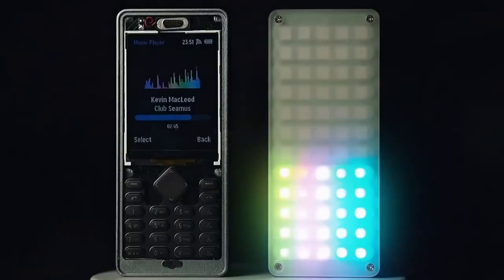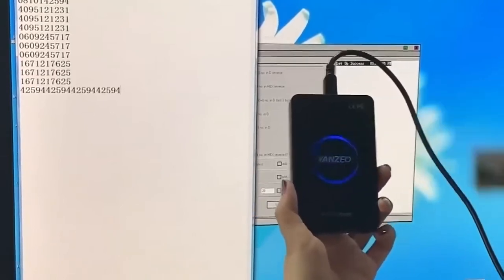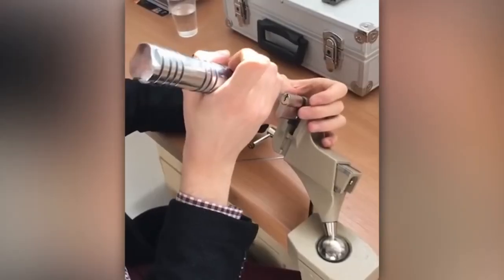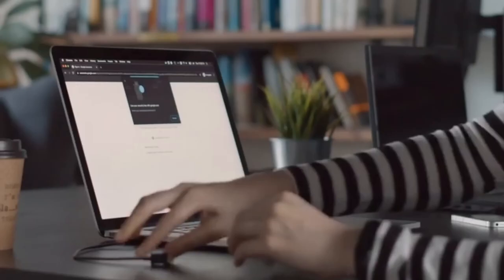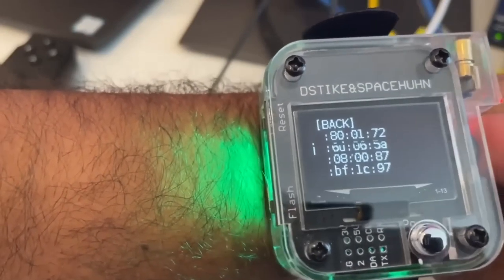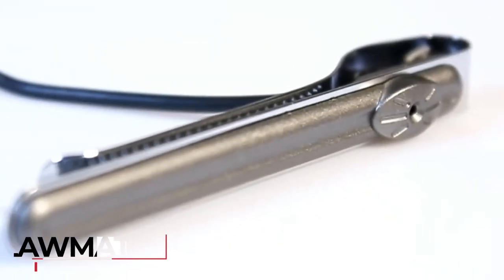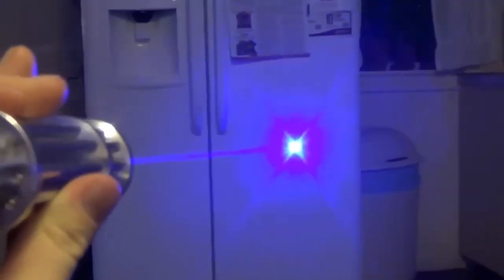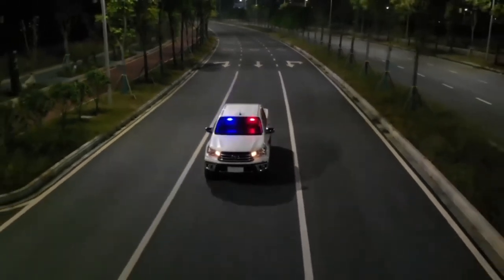Banned Gadgets You Still Can Buy On Amazon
Are you ready to check out some cool gadgets available to buy that should be banned?  You won’t believe what you are about to see.

We have a list of gadgets that can be bought online today.  Here are some gadgets that stood out.  Make sure you check them all out.

Destruct USB Device makers of different gadgets, are making exciting products, like these flash drives, which are made to erase all data from hard drives quickly and safely. The makers say it's easy to use and has a military-grade wipe.

RFID-NFC Skimmer, depending on the card, this device can read the data up to 3.3 feet away. There are many ways to capture data; your imagination is the only limit.

WiPhone, you don't need a SIM card to make calls, and you get a sip account on any platform that works. You can connect to a Wi-Fi network and talk as much as you want.

Multipick Kronos, the model has a 2900-milliamp battery for two hours of continuous use. The lockpick weighs about 12.3 ounces and fits easily in your pocket.

Flipper Zero, this device looks like a video game console, but it's not childish because you can use it to control Smart Home systems, Gates, and barriers up to 164 feet away.

DSTIKE Deauther Watch, the most exciting thing about it is that it can test how well-protected Wi-Fi networks are. For example, the watch lets you simulate a hacker attack.

MidZoo spy glasses, these spy glasses cost about $40 and come with a 16GB memory card that can hold 10 hours of video.

Lawmate CM-TC10, Need something even smaller Check out this hidden camera in a tie clip. The viewing angle is about 60 degrees, and the video resolution is 640x480 pixels.

SWNN High-Power Blue Pointer, the seller says it's a product for hunting, hiking, and stage lighting with a range of about five to six miles.

License Plate Hider, They're easy to set up—in some cases, it only takes 15 minutes—and they're not very expensive—some websites sell them for $50.

Emergency Strobe Lights, different versions of the red and blue lights are usually powered by the cigarette lighter socket—the price changes based on the number of diodes and settings.

Pocketchip, offer 512 megabytes of RAM, 4 gigabytes of storage, and a one gigahertz processor. Wi-Fi, Bluetooth, a USB port, and an AV output that can be used with a TV.

Keep watching to see future technology, amazing inventions, inventions you must have, coolest gadgets and inventions that will blow your mind, and the latest technology.

Inspired by Destruct USB Device, RFID-NFC Skimmer, WiPhone, Multipick Kronos, Flipper Zero, DSTIKE Deauther Watch,  MidZoo spy glasses, Lawmate CM-TC10, SWNN High-Power Blue Pointer, License Plate Hider, Emergency Strobe Lights, Pocketchip, and TechZone.

Inspired by TechZone 14 Banned Gadgets you still can buy on Amazon